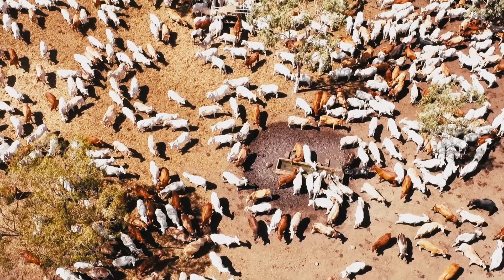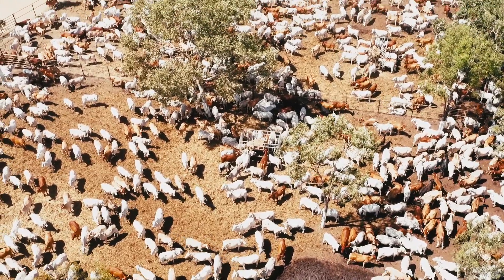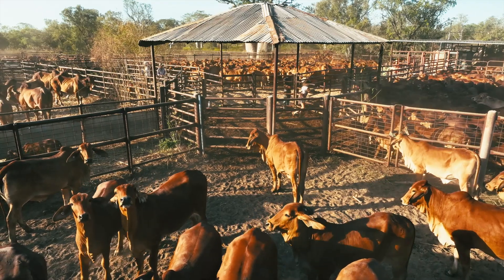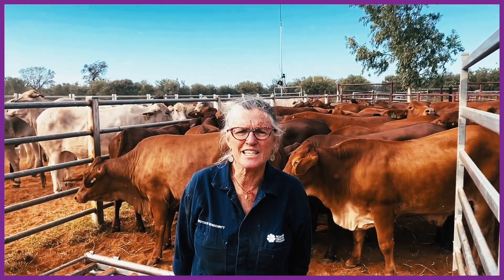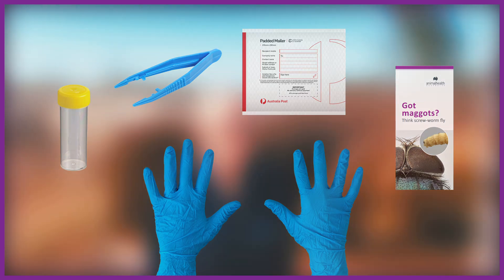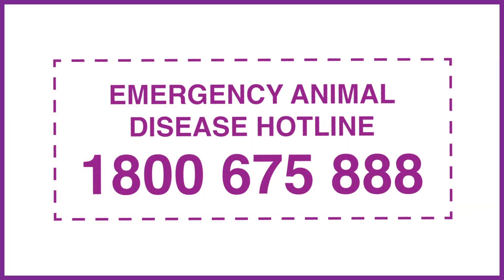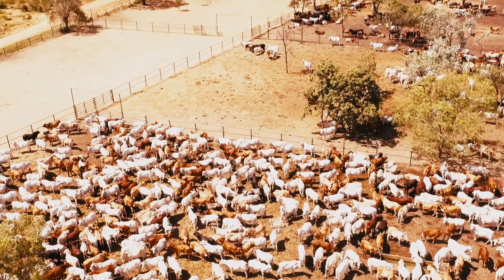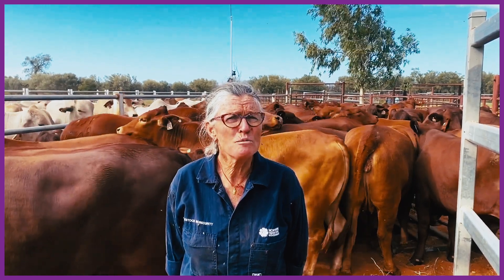Screw-worm fly surveillance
Keeping Australia free from SWF relies on early detection. You can help by looking for wounds that may be infested with SWF and reporting anything suspicious to your local veterinarian, state or territory agriculture department or by calling the Emergency Animal Disease Hotline .
Take a photo of the wound and maggots, and if possible, collect and send maggots for laboratory identification.